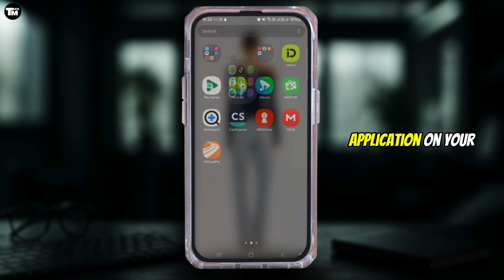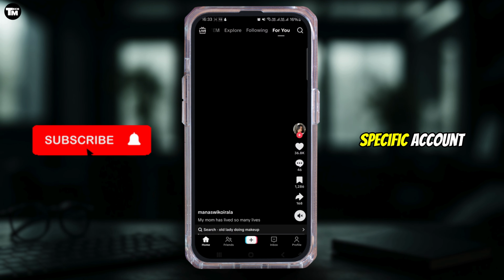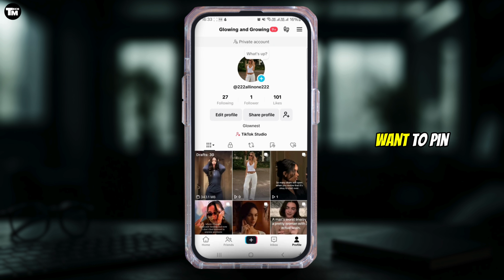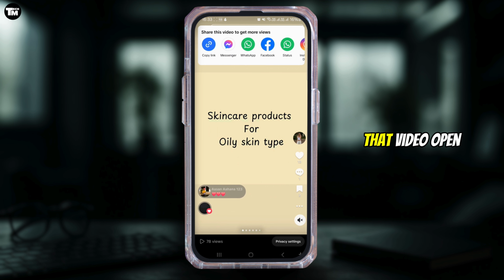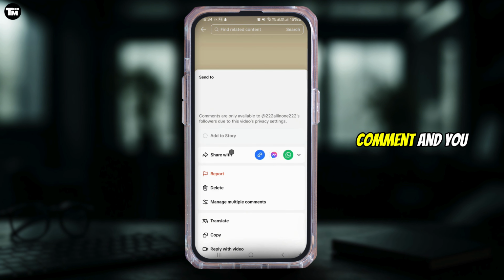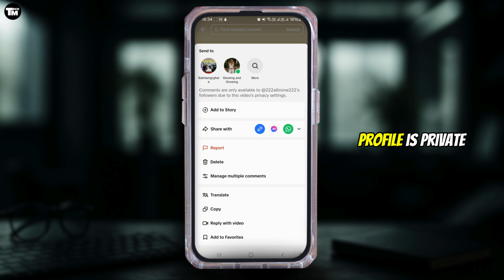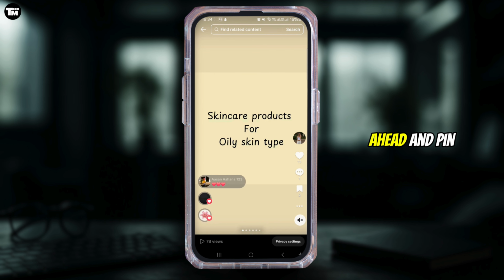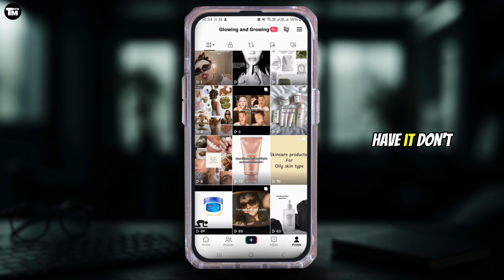Why is Pin comment option not showing on TikTok? Do This Now.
Missing the “Pin Comment” option on TikTok in 2025? This video is your step-by-step guide to unlock it and start highlighting your favorite replies. Whether it’s hidden by a glitch, buried in settings, or limited by your account type, we’ll walk you through the fixes right now.

Timestamps
0:00 Introduction
0:10 How To Fix TikTok “Pin Comment” Option Not Showing